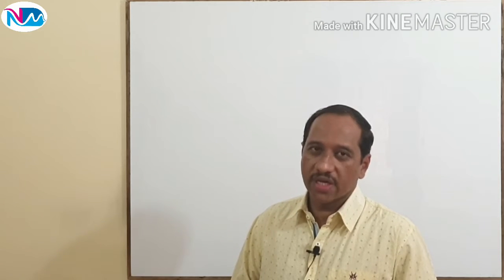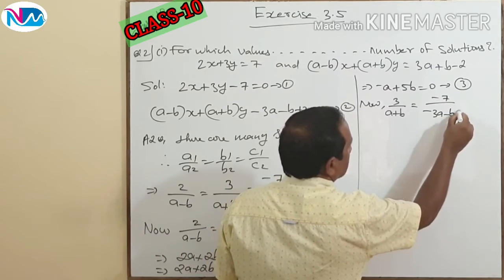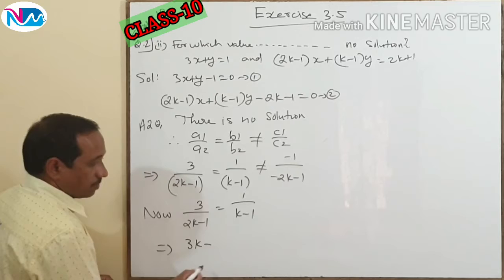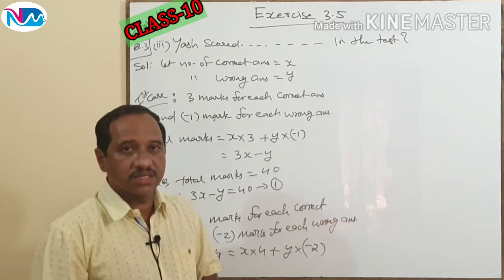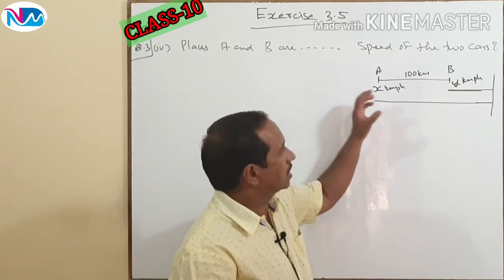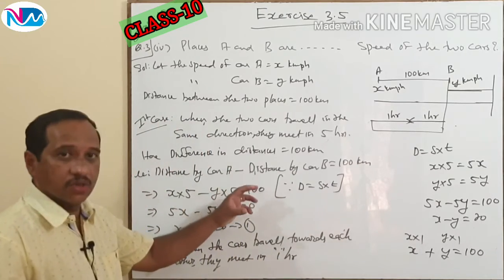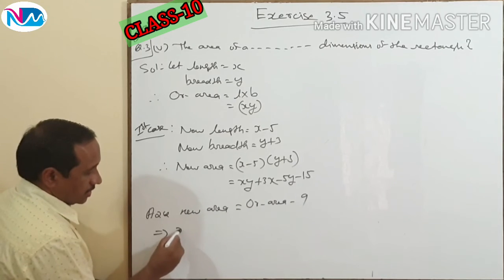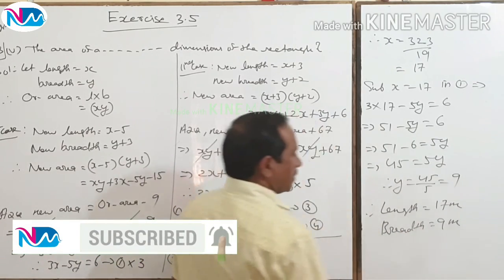Class 10 CBSE Mathematics|Chapter 4-Pairs of Linear Equations In Two Variables|NCERT Ex-3.5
In today's video,I have done exercise 3.5 which includes some Questions based on Nature of Solutions.
     Also there are few word problems based on real life situations..